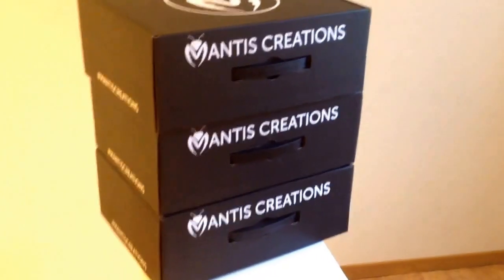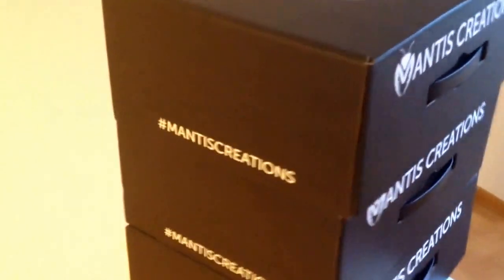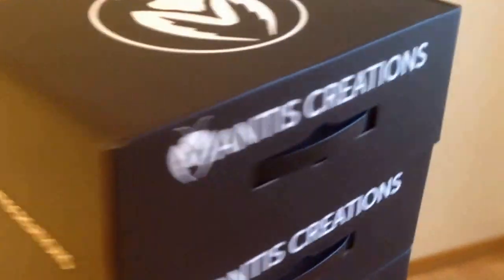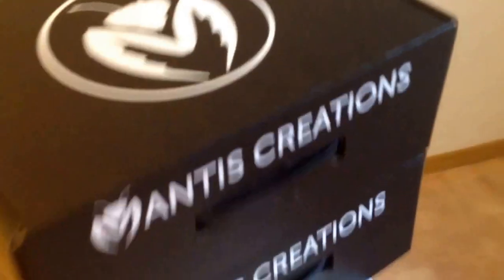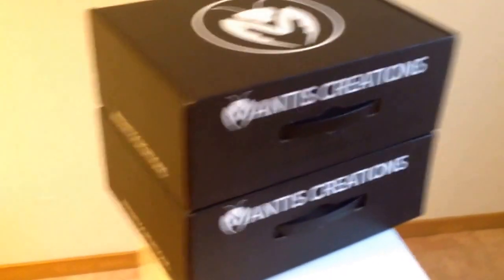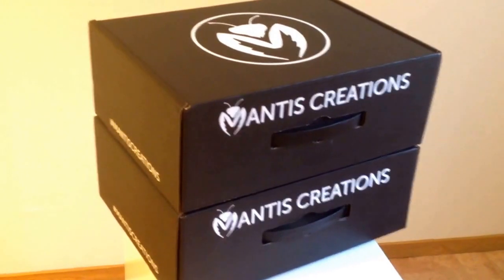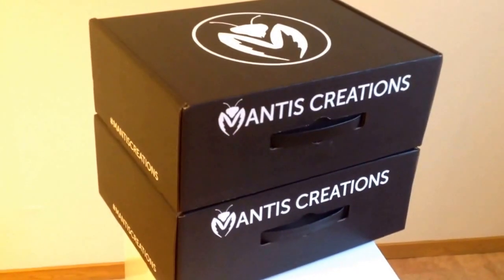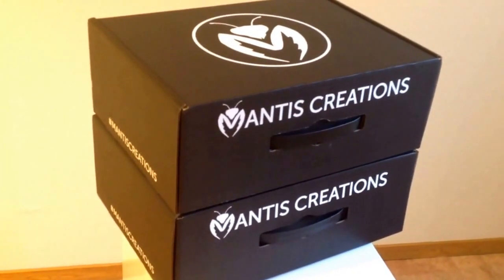A look @ Mantis Creations army boxes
A single and double case loaded with foam to store Zombie & Mythical Minion themed boardgames & used for other boardgames and wargames!